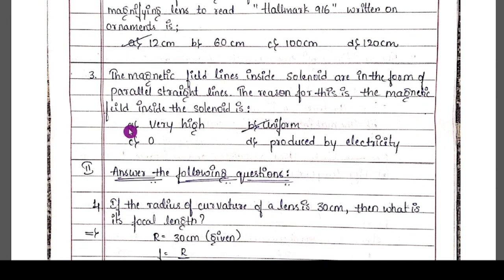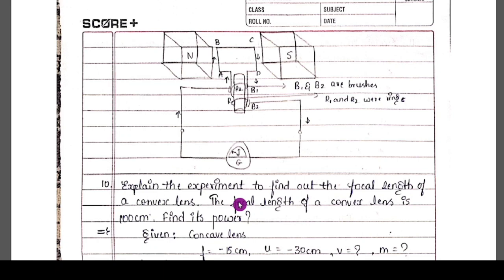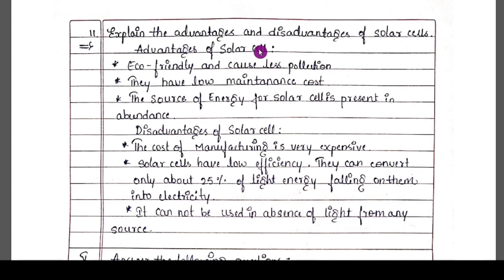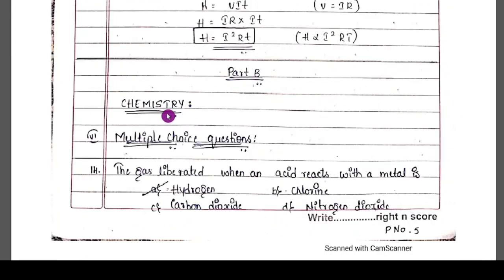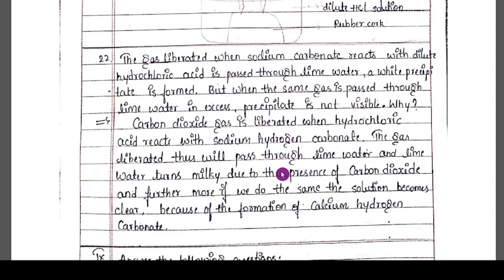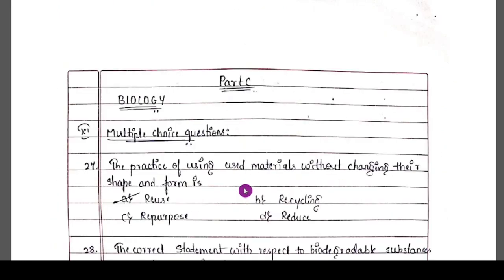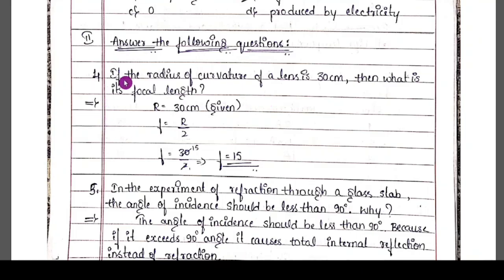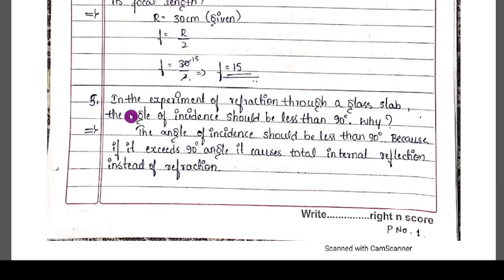SSLC SCIENCE 2023 MODEL PREPARATORY QUESTION PAPER 2023 WITH ANSWERS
SSLC MATHS
QUESTION PAPER 2022 WITH ANSWERS👇

3)Part 3 (4 Marks)

SSLC Science 2022
Model Question Paper With Answers 👇

SSLC English
Model Question Paper 2022
By KSEEB With Answers👇